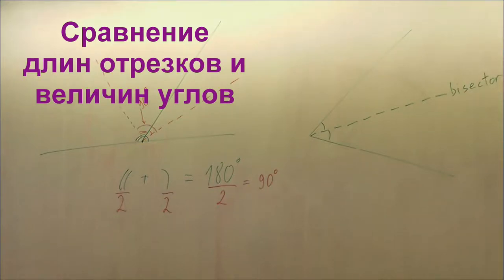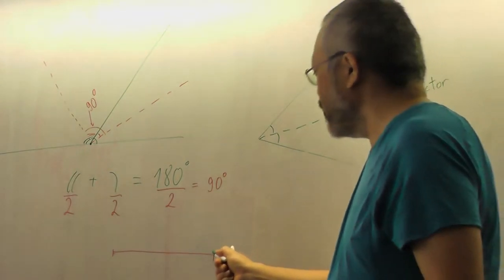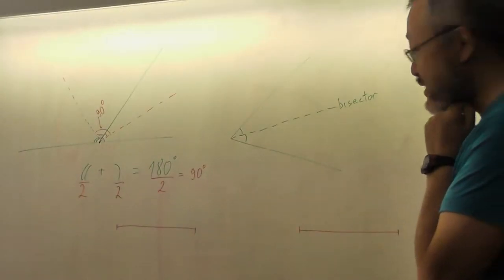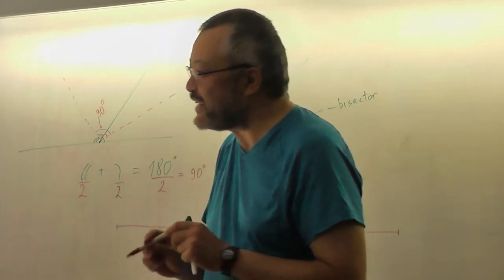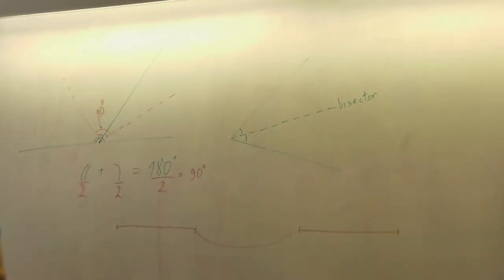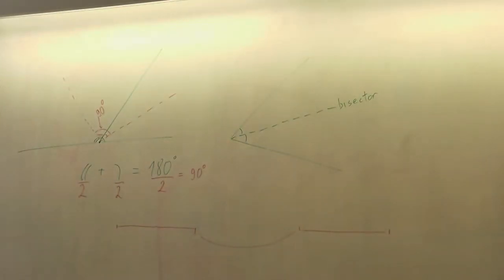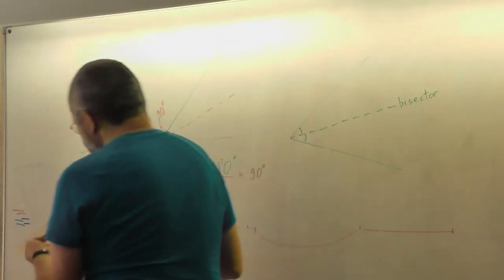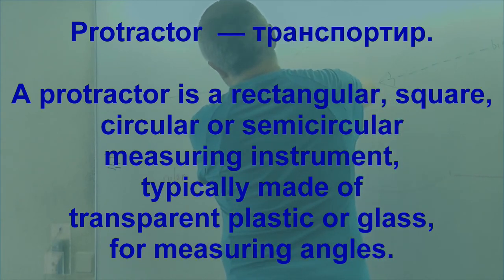25 Сравнение длин отрезков и величин углов